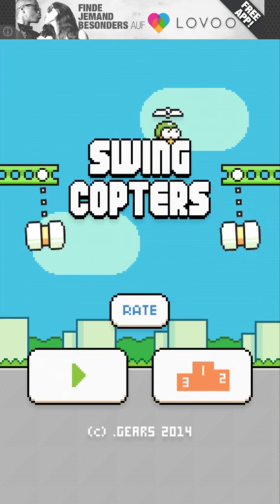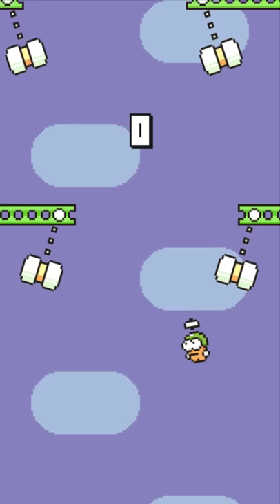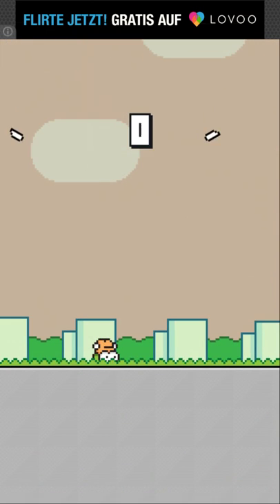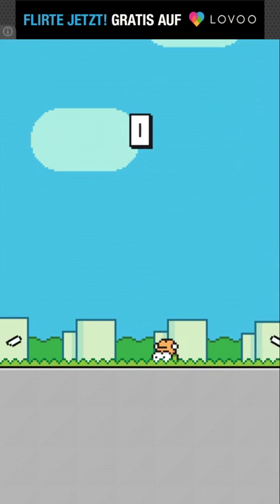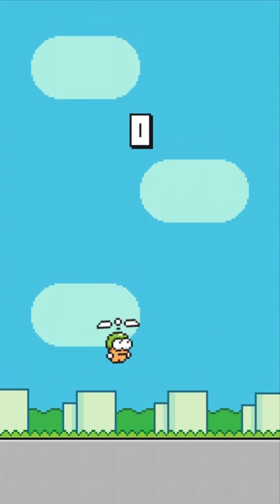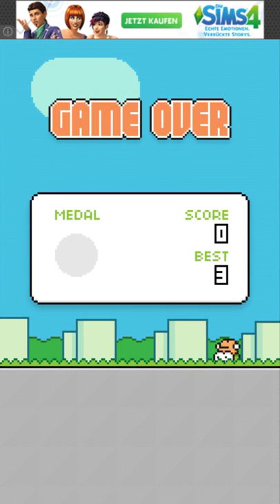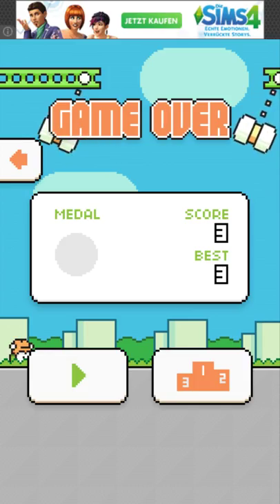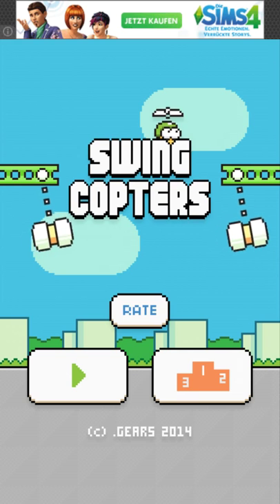How to Swing Copters